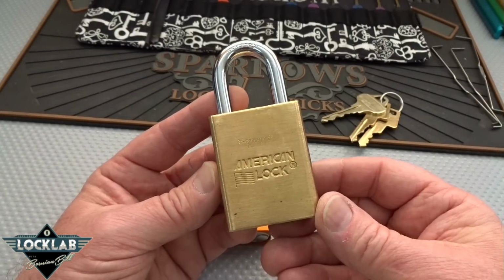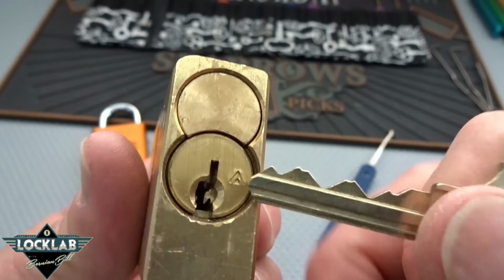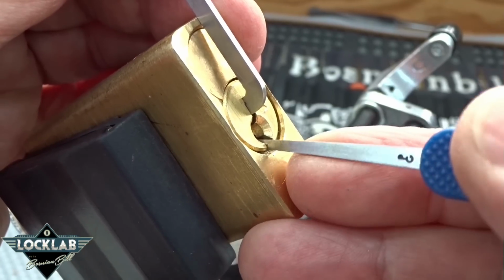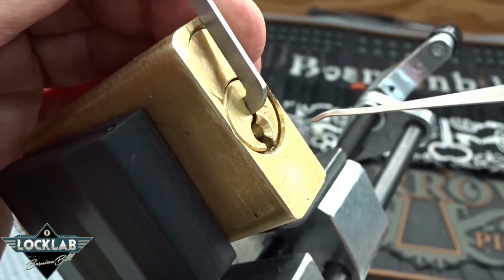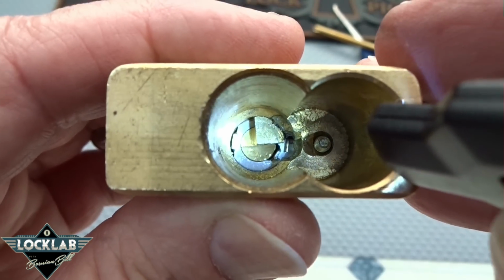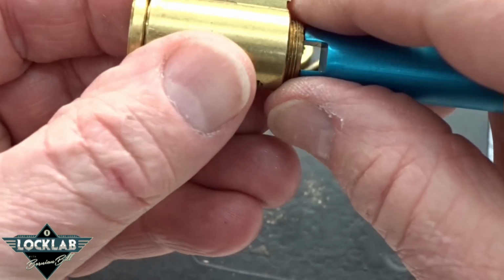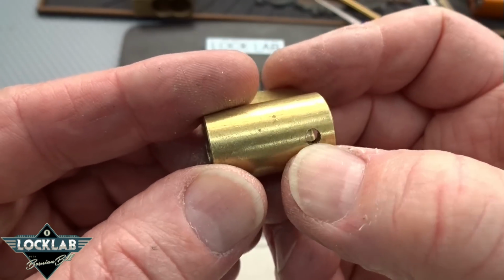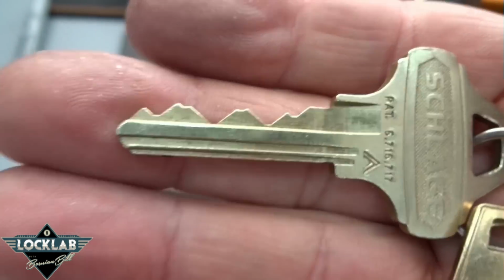(825) American 3600 w/Everest Core